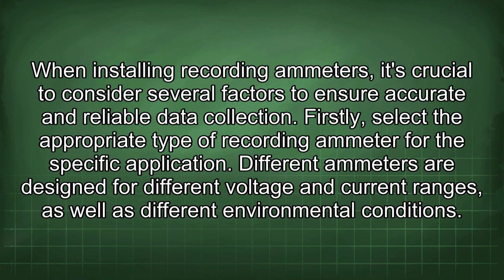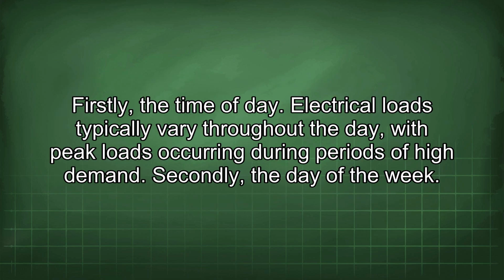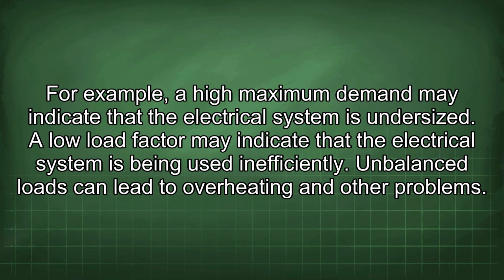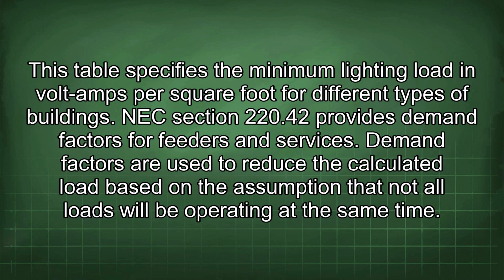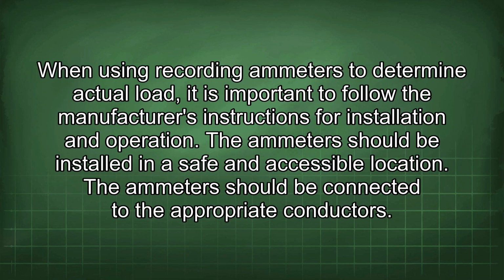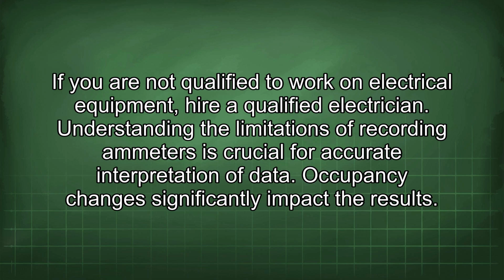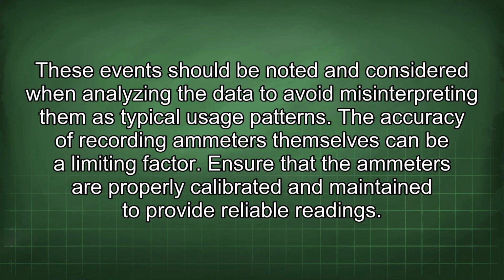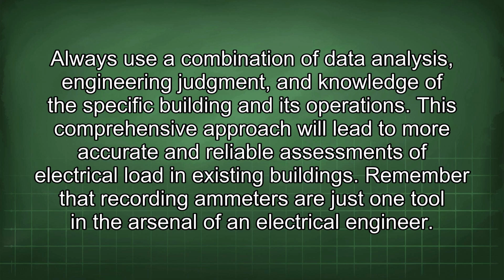Recording Ammeters Existing Buildings Actual Load Analysis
Discover how recording ammeters accurately determine electrical load in existing buildings. Learn about their advantages, procedure, and limitations. Electrical engineers and utilities use them for various purposes.